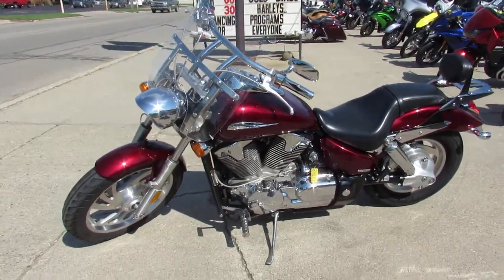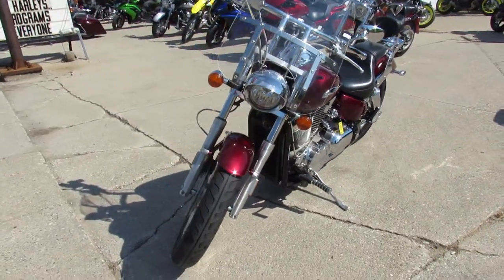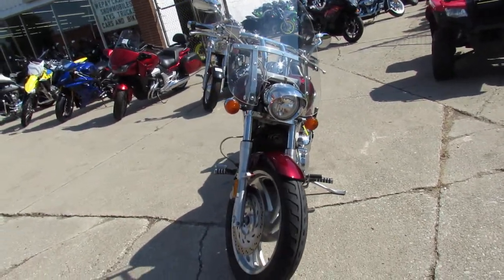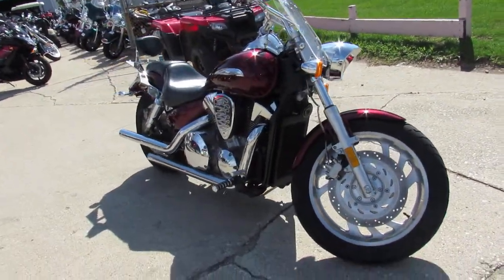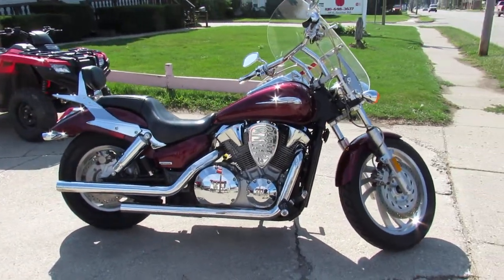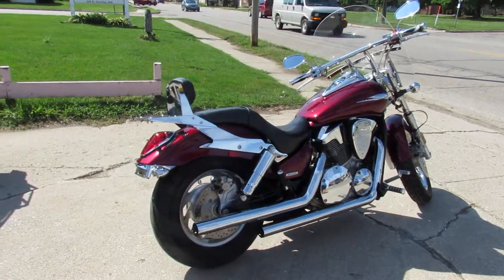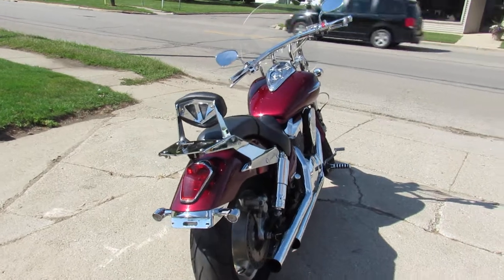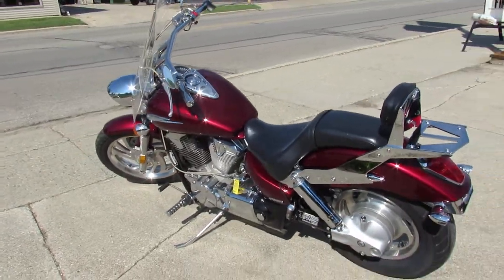2006 Honda VTX 1300 for sale in Michigan U4191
2006 Honda VTX 1300 for sale in Michigan